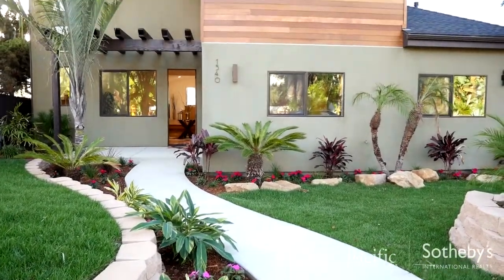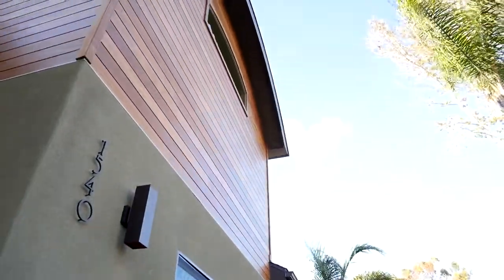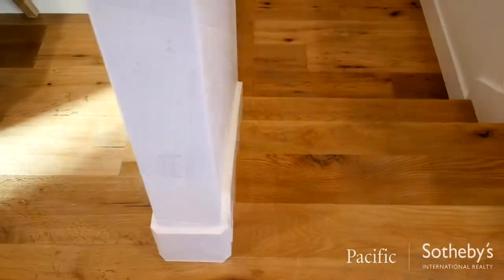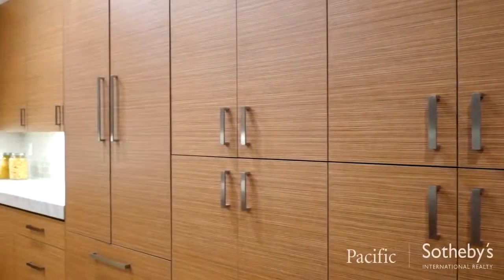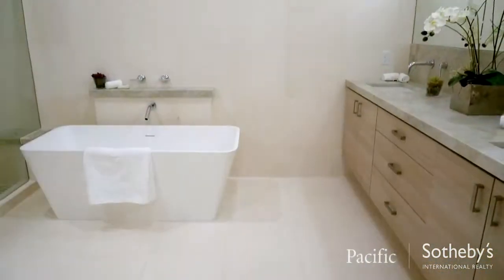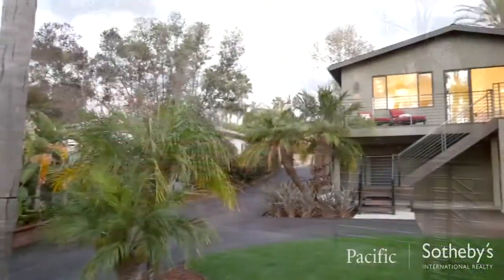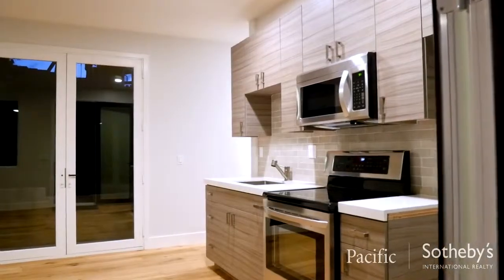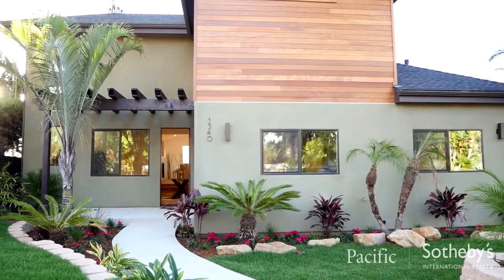Custom Home For Sale at 1540 Caudor Street Encinitas San Diego CA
With a seamless blend of Hawaiian-inspired design and contemporary architecture, 1540 Caudor Street makes its mark as one of Encinitas’ finest custom homes.  Flanked by majestic palms trees the home’s striking curb appeal is highlighted by its curved roof line and exotic cumaru wood siding.  The trellis-covered front porch welcomes you inside to experience your own piece of paradise.

The formal entry is bathed in natural light from its vaulted ceiling and the numerous transom windows.  Rich oak floors, designer lighting and a stone-accented fireplace provide warmth and romance to the open great room.  A chef’s kitchen is graced with Taj Mahal quartzite counter tops, modern cabinetry and top of the line Thermador appliances, with views to an entertaining rear deck.  The upstairs master suite is a welcome retreat from the busyness of everyday life, with its spa-like master bathroom that features a dramatic curved ceiling, custom tiled shower and freestanding soaking tub.

As impressive as the interior finishes of this home are, the outside setting is equally stunning with an unmistakable island vibe from the coastal breezes that pass through the banana trees and palms on this ½ acre lot.  With room for a pool, sports court or boat parking, the tiered property also features a separate guest house that offers the potential as a rental property, home office or a chic guest cottage.

This quiet pocket of eclectic Leucadia is truly a private oasis that welcomes both family and friends to enjoy the finest in San Diego coastal living.